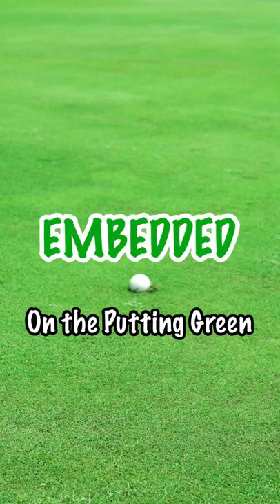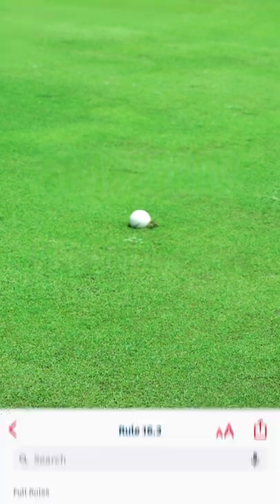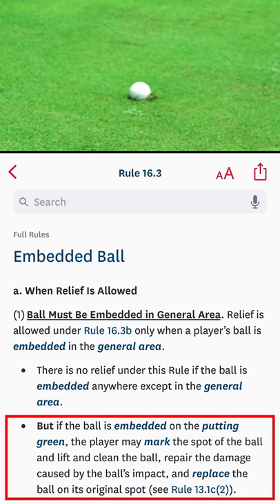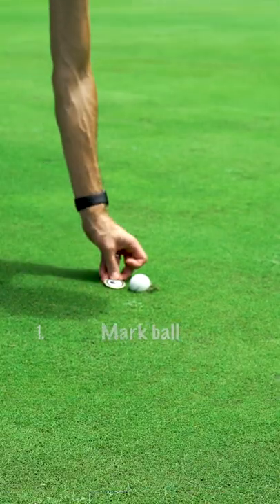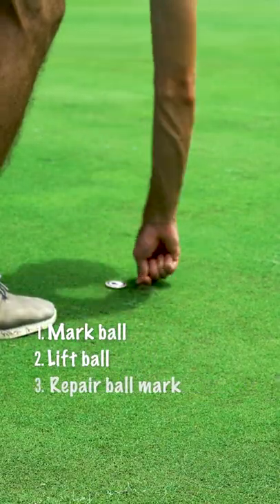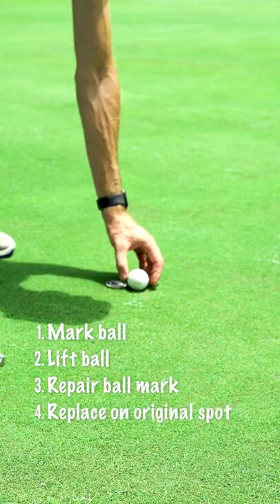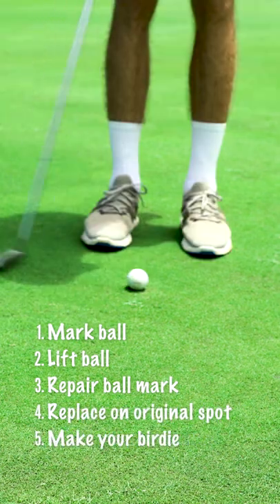Golf Rules | EMBEDDED on the PUTTING GREEN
Here's what to do when your ball is embedded on the putting green